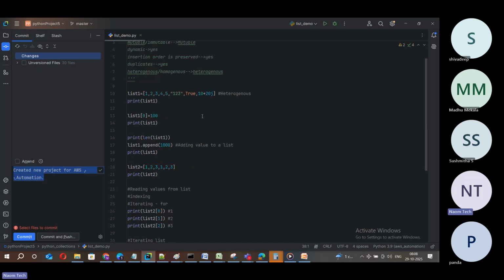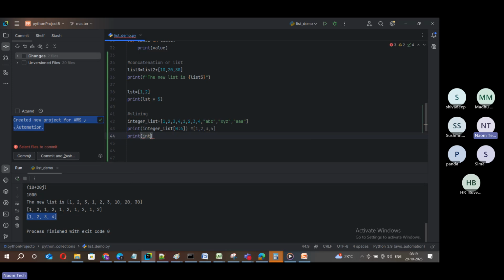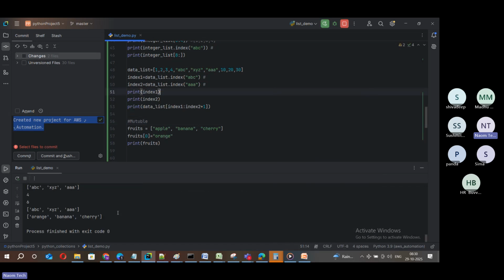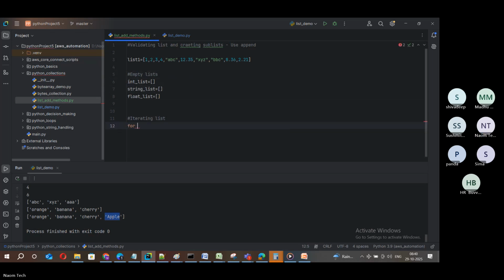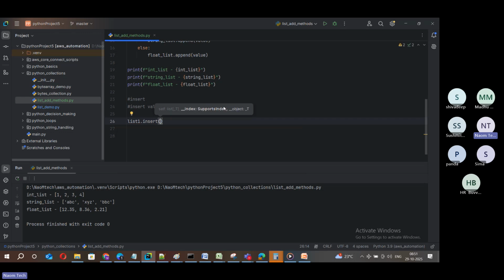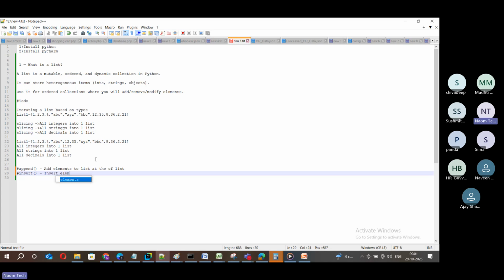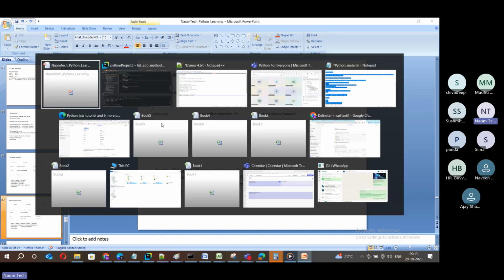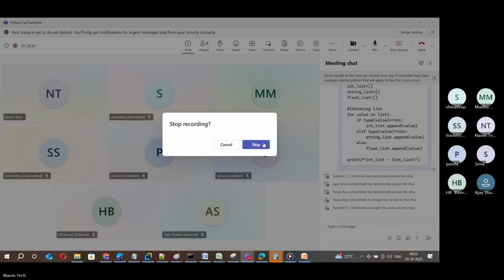Zero to Hero in Python – Day 11: Master Python List Manipulations - Slice, Add, Delete & Beyond!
In this session, we dive deep into one of Python’s most powerful data structures — the List!
You’ll learn how to access, slice, add, and delete elements effectively, along with the best methods to use in real-world scenarios.

🔍 Topics Covered:
✅ List Indexing and Slicing (positive & negative)
✅ Concatenation (+, *)
✅ Mutability & In-place Modifications
✅ Adding Elements: append(), insert(), extend()
✅ Removing Elements: remove(), pop(), del
✅ Validating and Splitting Lists by Type
✅ Real-world use cases and performance insights

💡 Key Takeaways:

Use indexing for precise element access
Use append() for single additions
Use extend() for merging lists
Use pop() for flexible removals

Understand del for slicing or clearing lists

🎓 Perfect For:
Beginners and intermediate Python learners who want to master list manipulation — essential for data handling, automation, and real-world coding tasks.